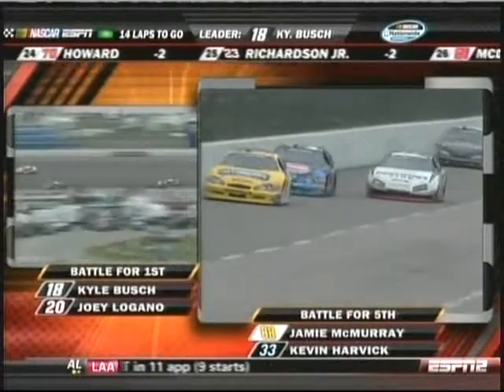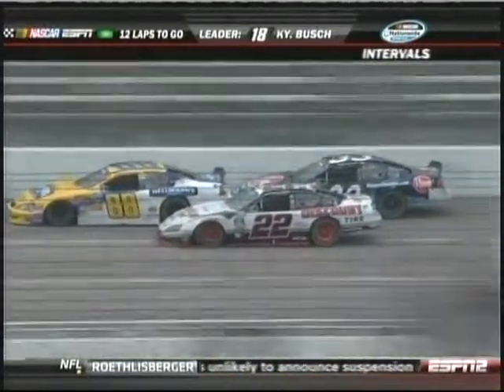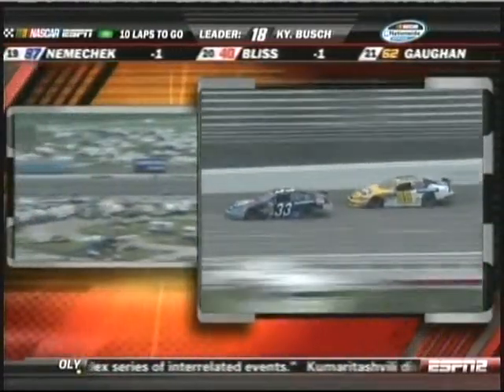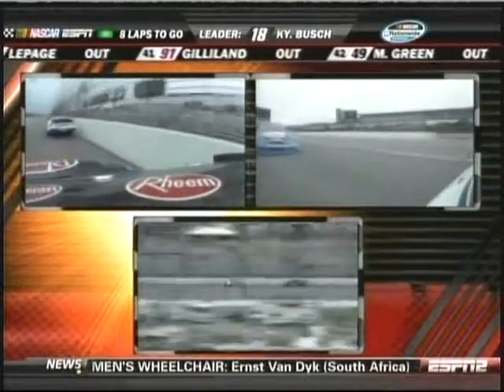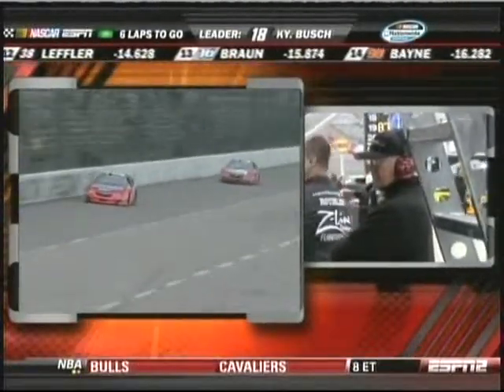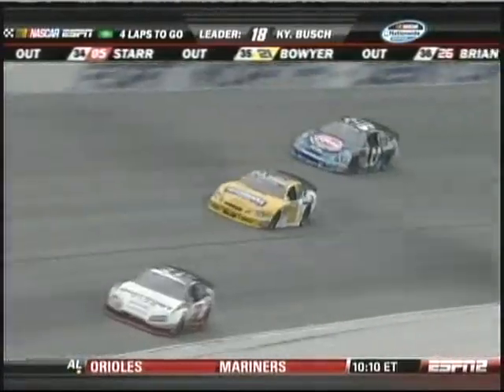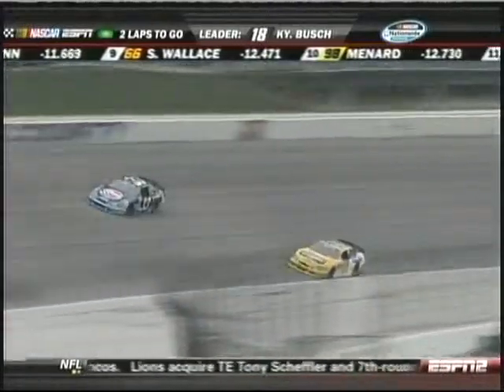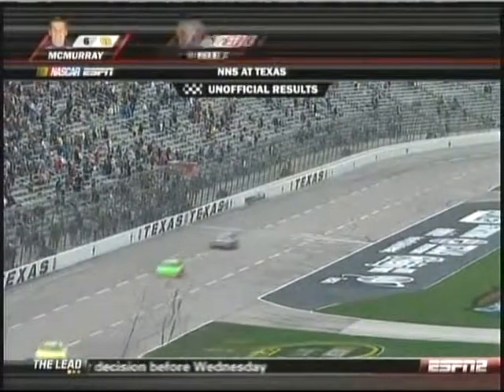2010 NNS O'Reilly 300 At Texas - Part 13 of 14 (FINISH)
O'Reilly 300